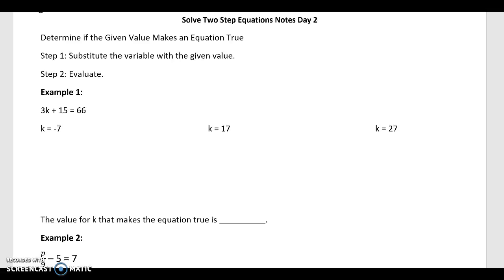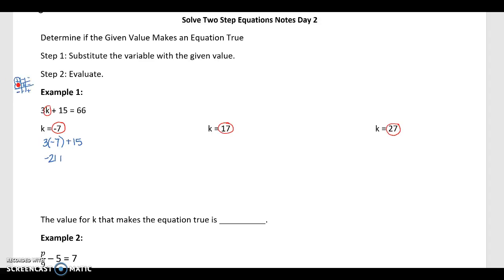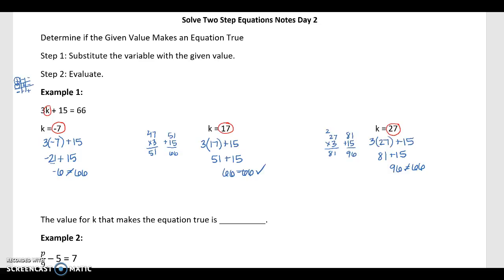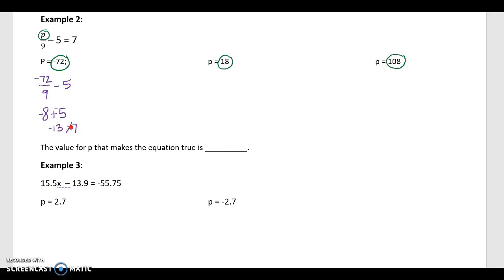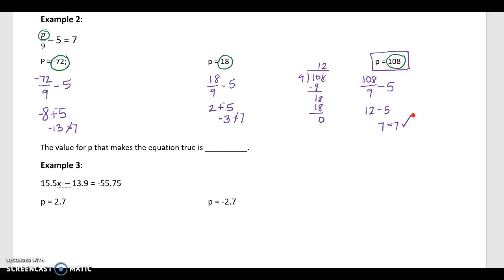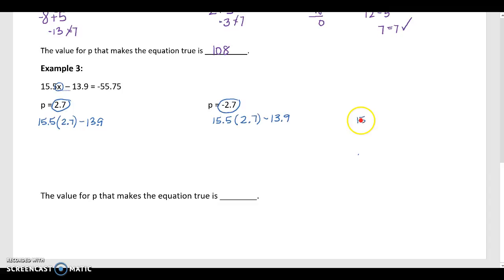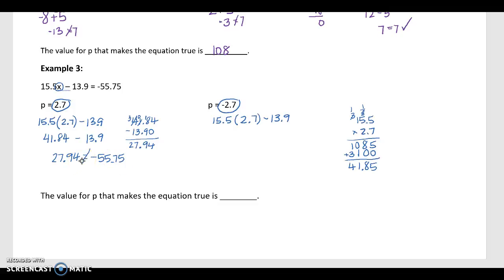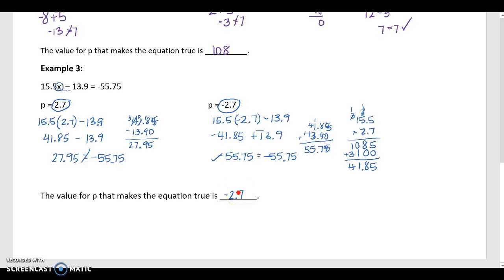Substituting the Variable 2016-2017